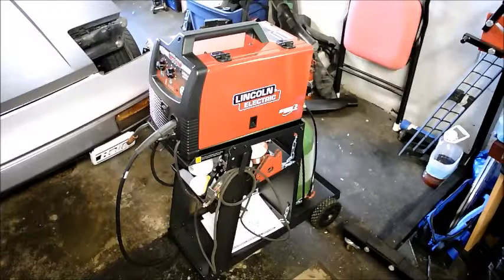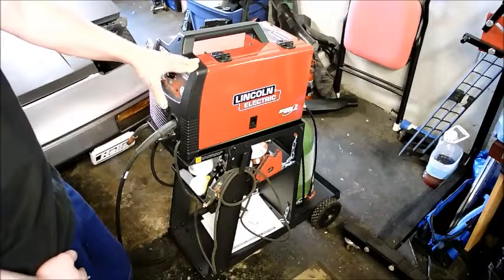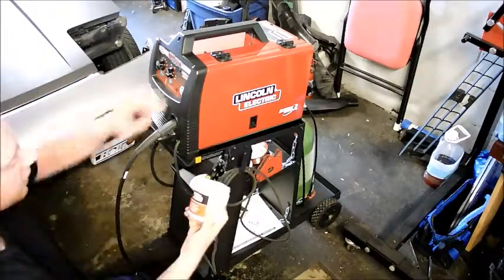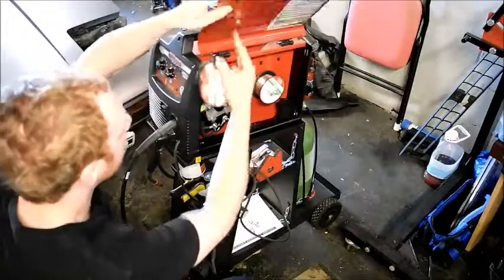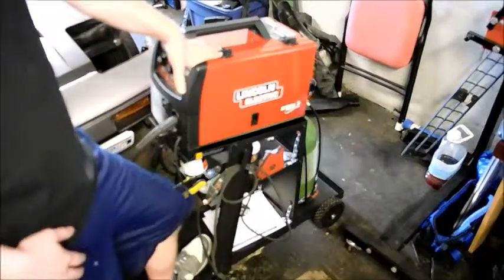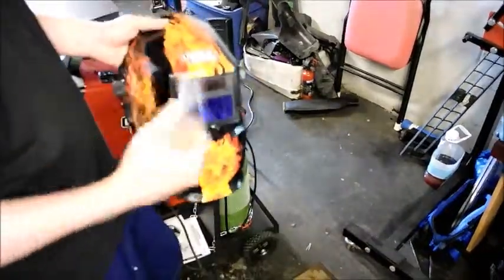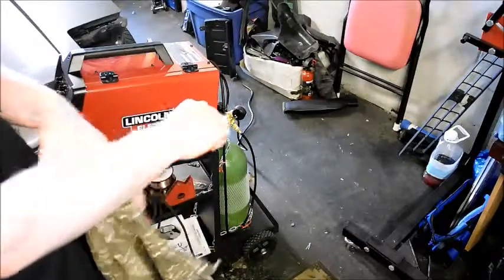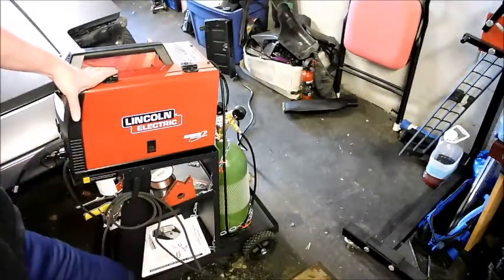Basics of a MIG Welder setup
Basic overview of what you need for a DIY home MIG welder to get you started.